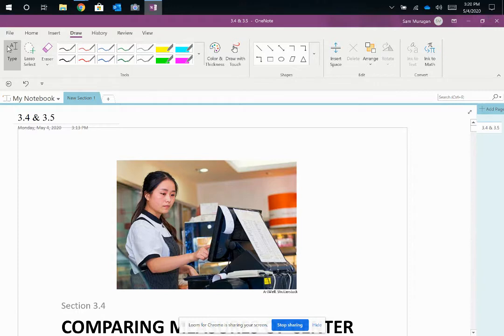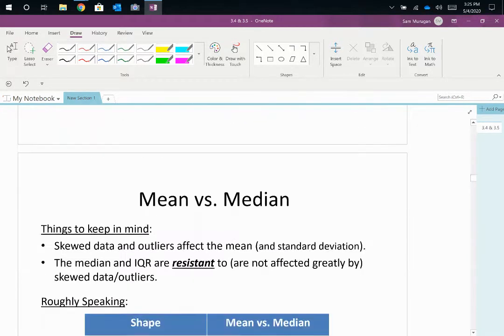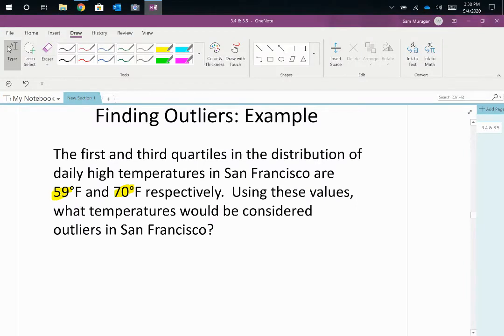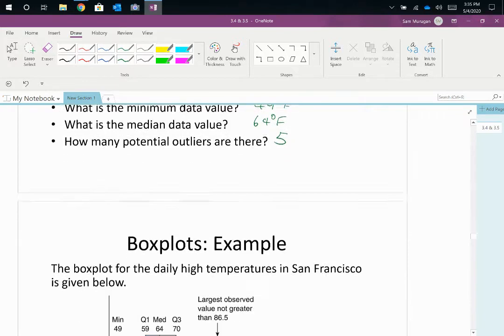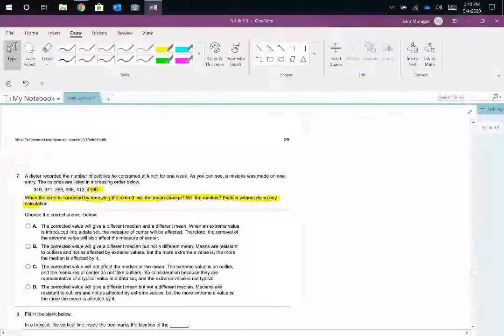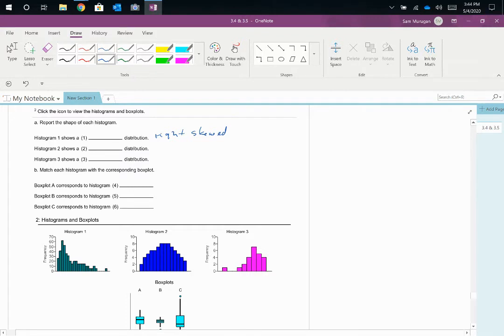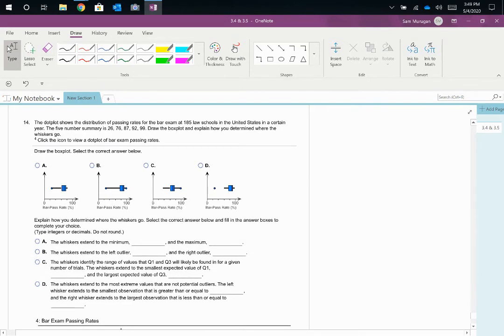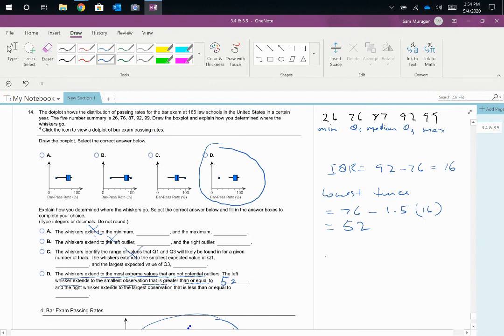STA2023 - 3.4 & 3.5 Comparing Measures of Center and Using Boxplots for Displaying Summaries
This lecture video covers the concept of comparing measures of center and using boxplots for displaying summaries.